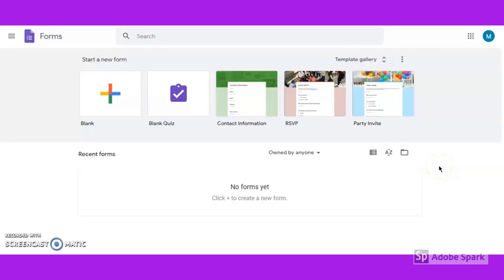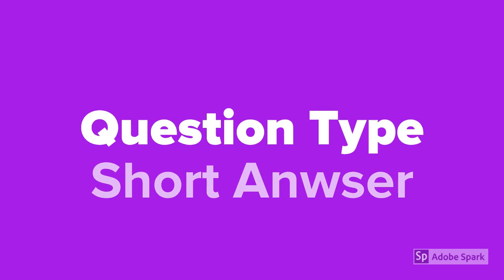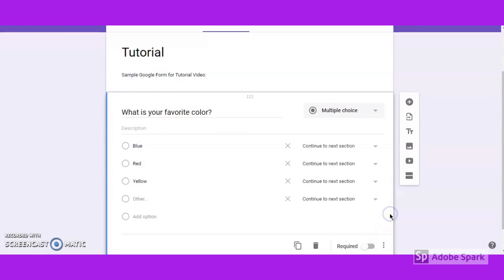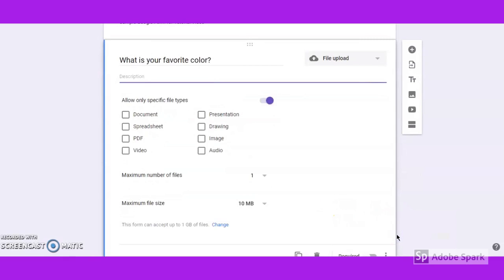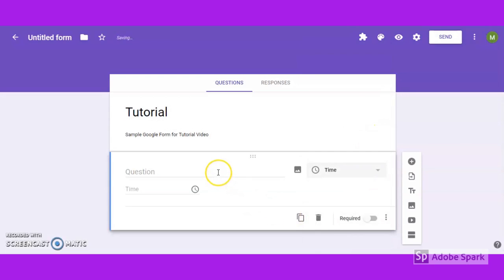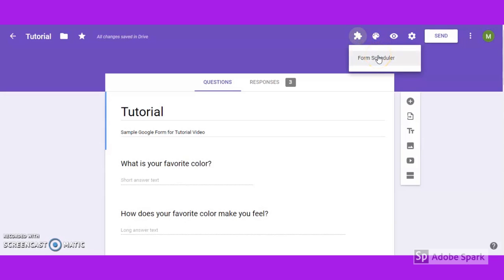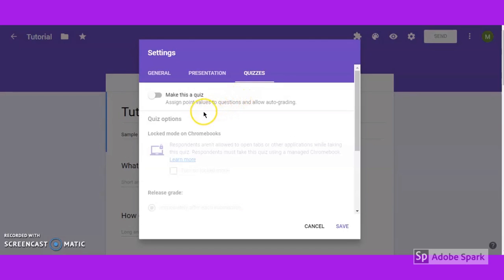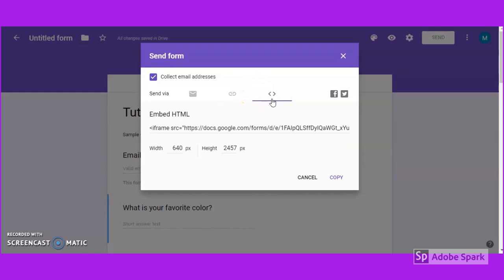Google Forms Tutorial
Tutorial Assignment for INFO 5720